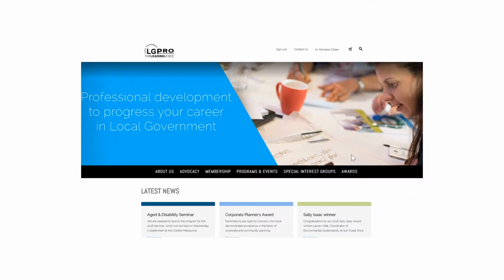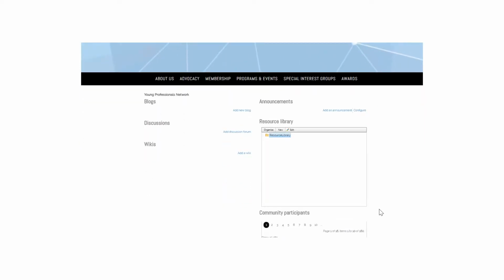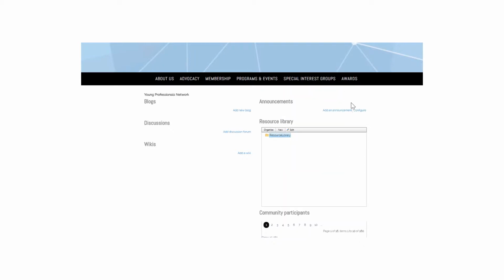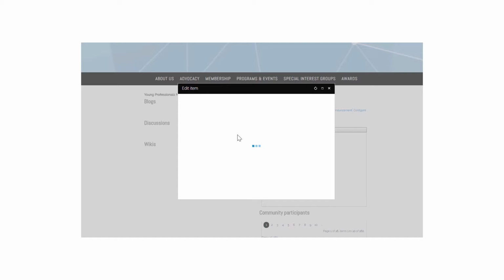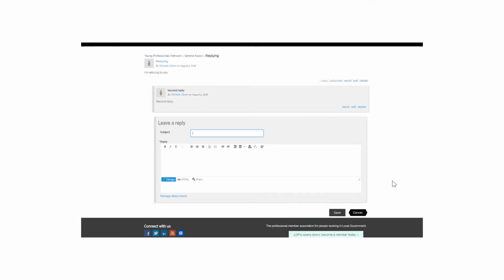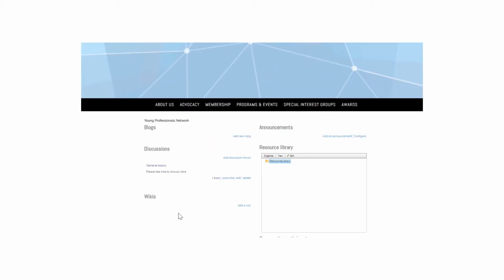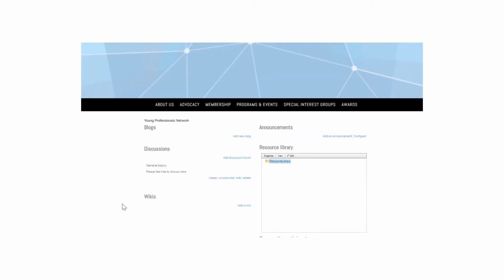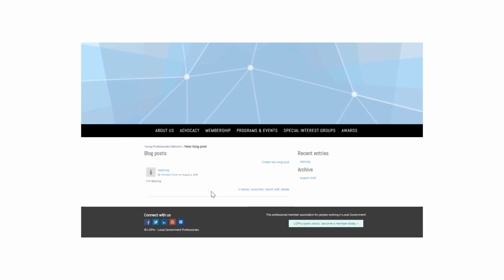How to use all the functions in the SIG communities